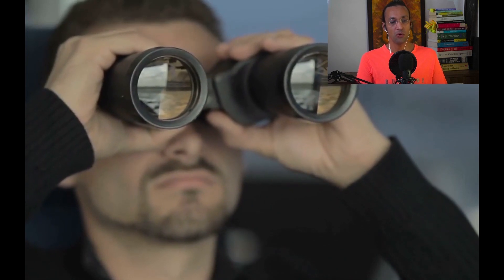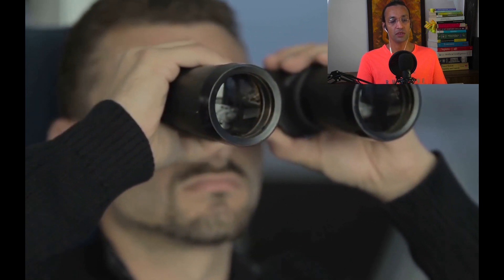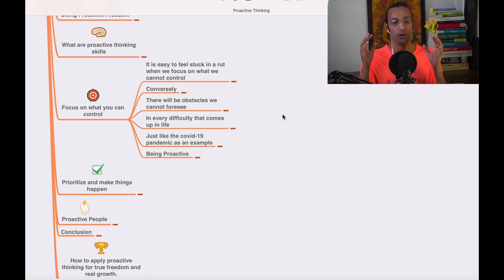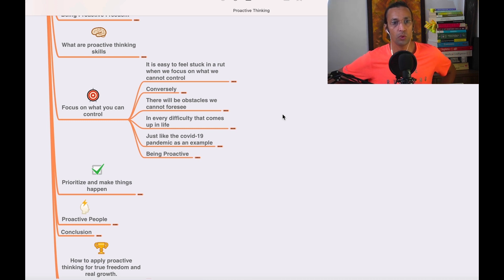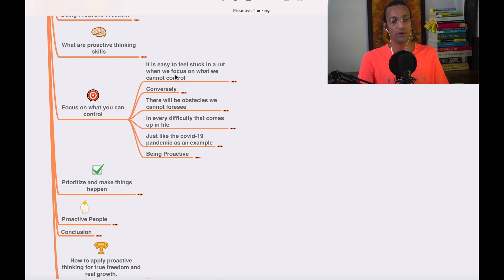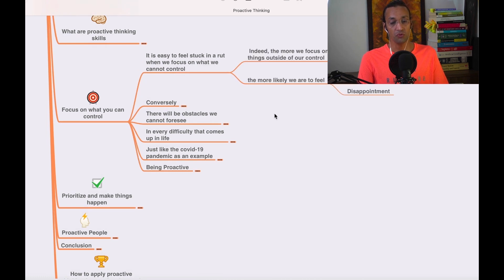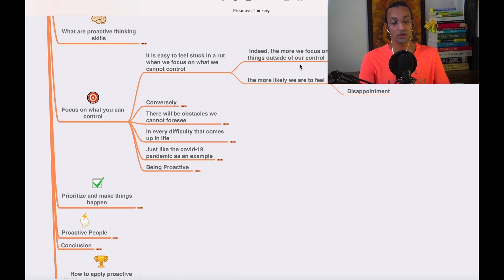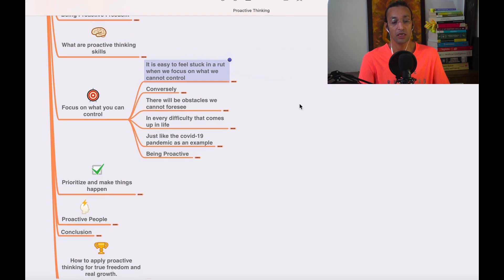Focus On What You Can Control